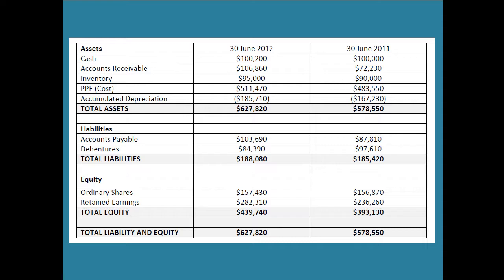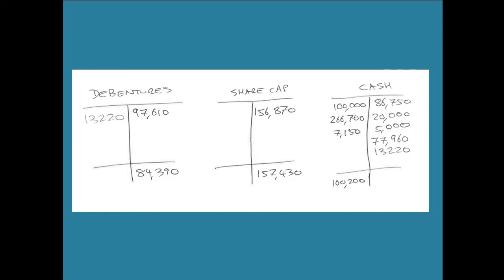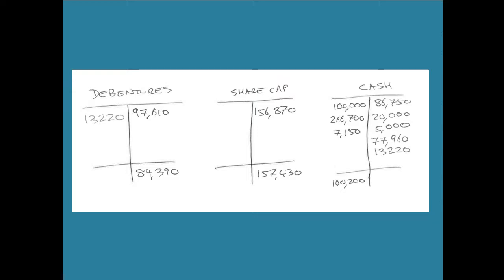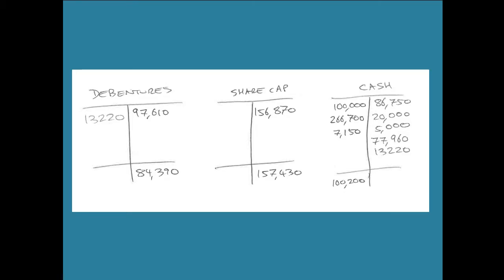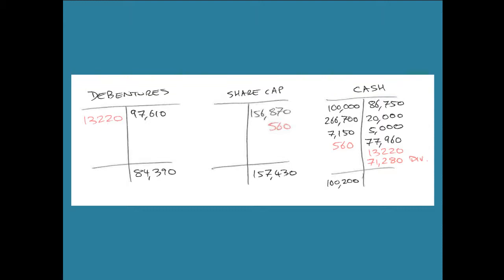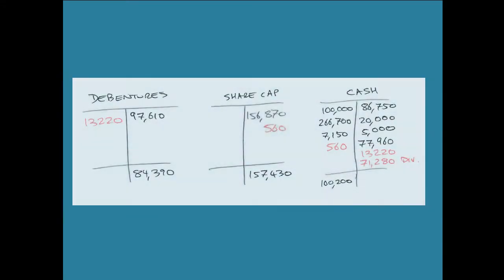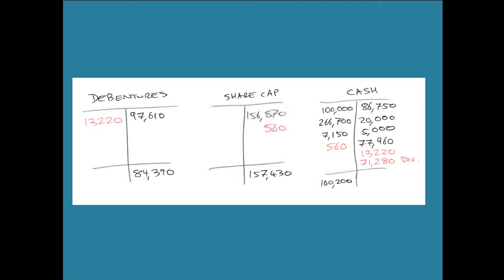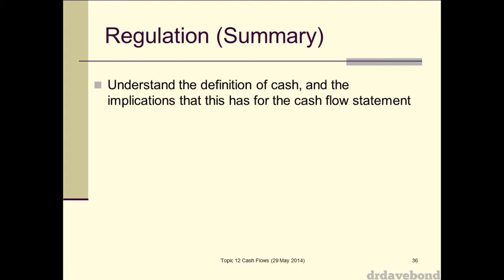Cash Flow Statements (6/6)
This is a recording of a lecture presented on the 29th of May, 2014. It provides an overview of the presentation requirements in AASB 107 Statement of Cash Flows as well as working through an example using the reconstruction method.